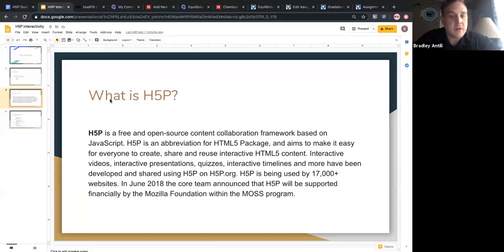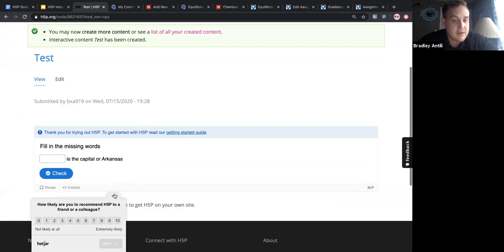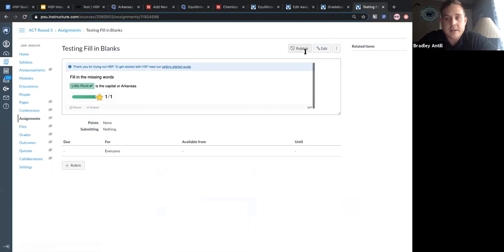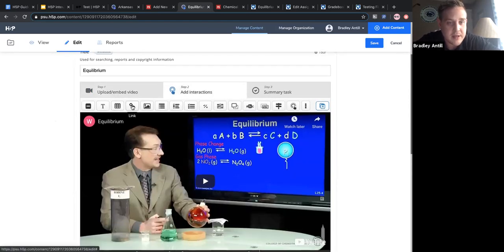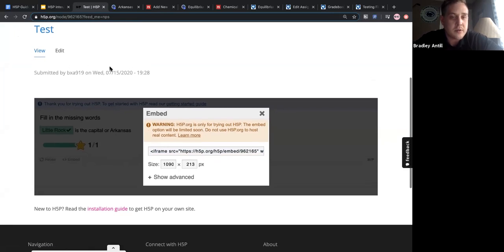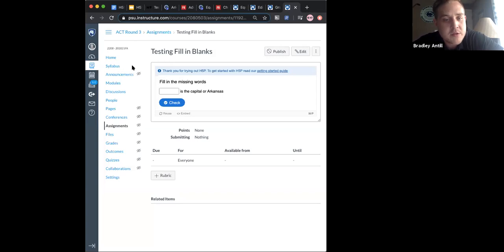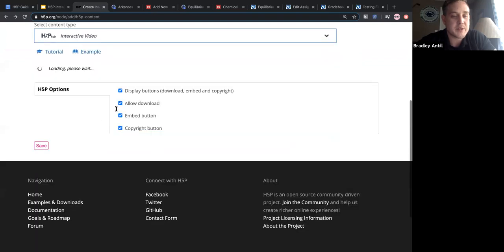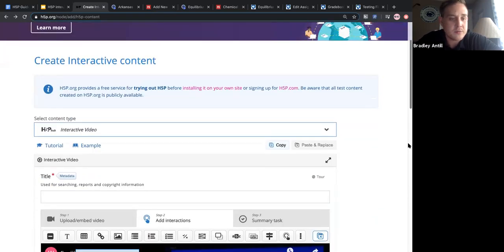Engaging Students with Interactive Assignments (H5P)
During this demonstration, I will be showing faculty how they can embed interactive content from PSU.H5P.com to engage the students and stimulate authentic learning. You will learn about the various interactions that can be added to your content and how they can be graded and connected to Canvas.
Brad Antill